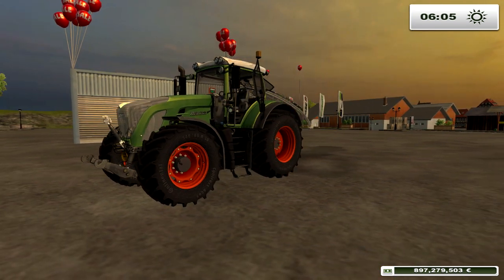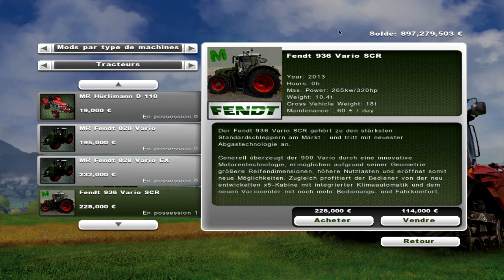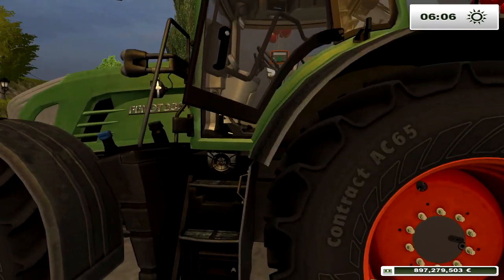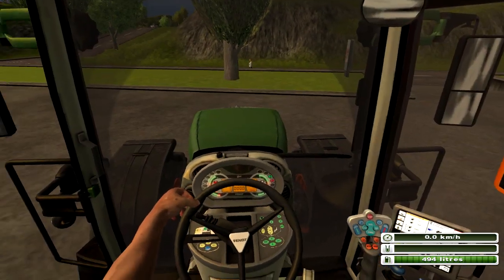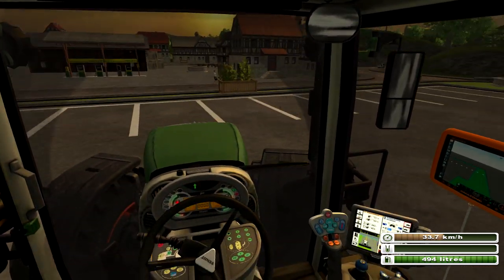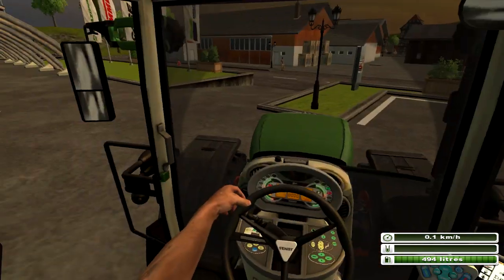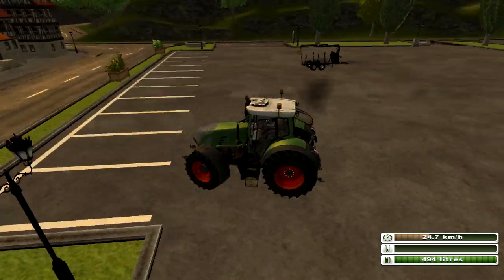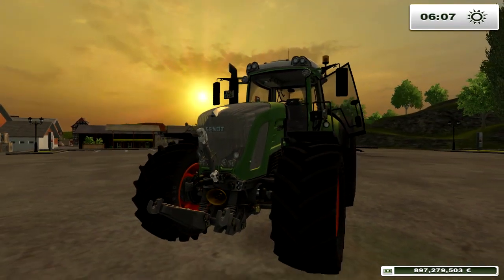[Farming Simulator 2013] Présentation de mod - Fendt vario 936 Mr [FR - HD]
Salut a tous les amis aujourd'hui on se retrouvent pour ma première présentation de mod.Il s'agit d'un beau fendt 936 vario en more realistic

Lien du site pour more realistic :